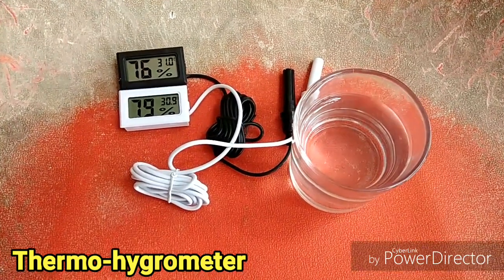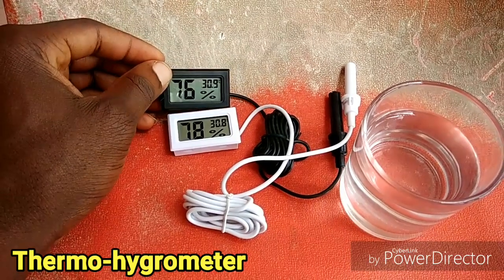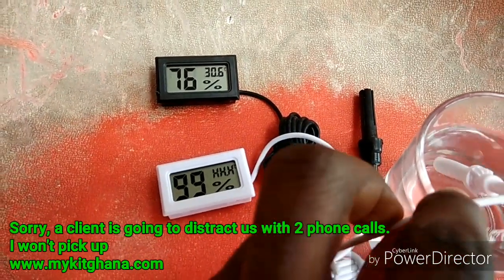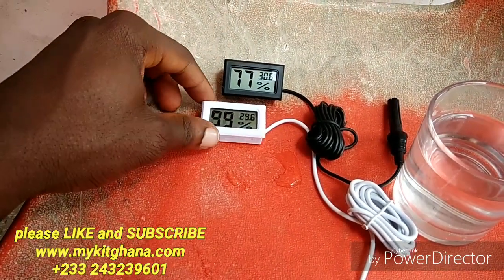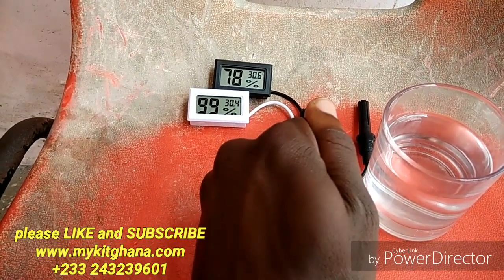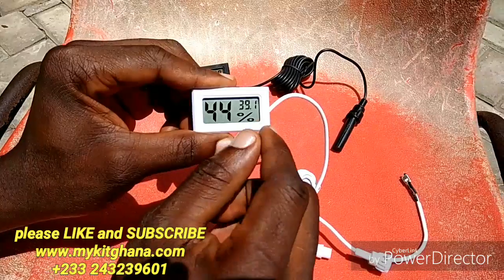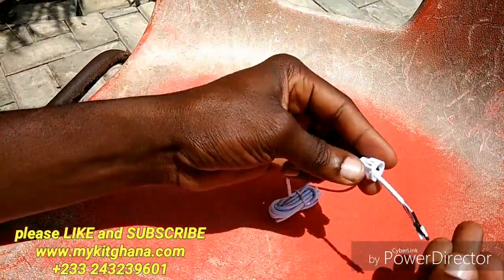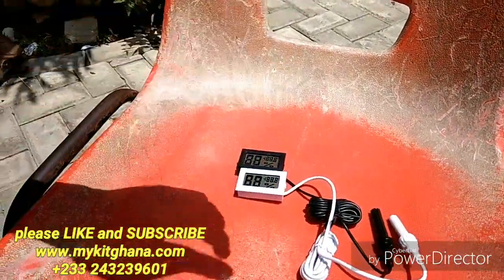Hygrometer WHAT HAPPENS WHEN PUT IN WATER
When the sensor was in the water the humidity read 99% and the Temperature read HHH
THIS MEANS ITS NOT A GOOD IDEA TO USE THE THERMO-HYGROMETER TO MEASURE TEMPERATURE OF WATER.
It is designed for air.